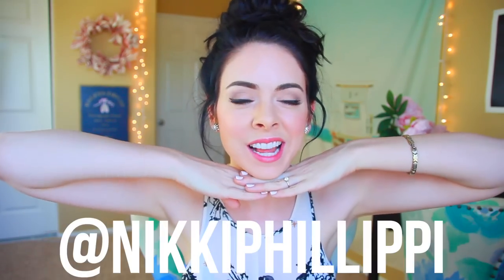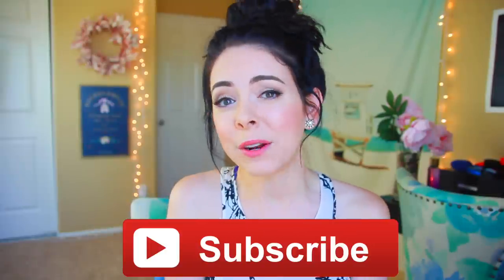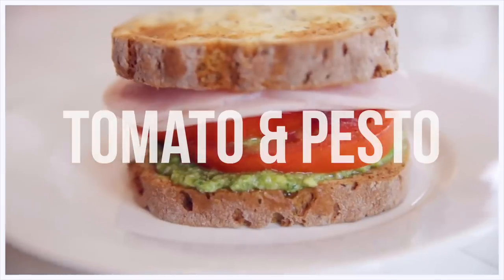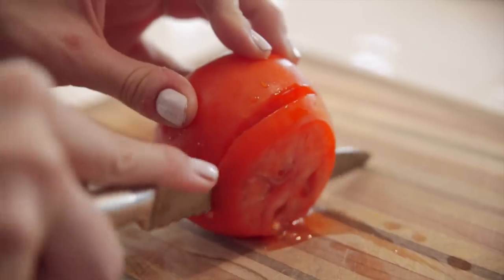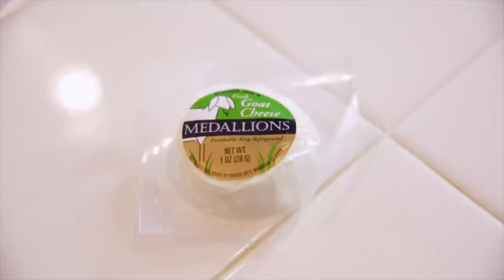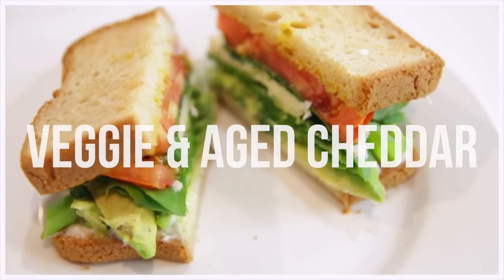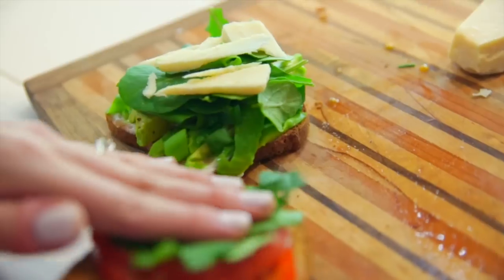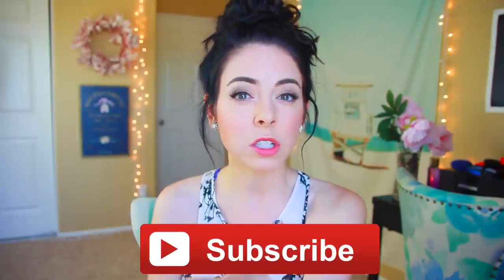3 Easy & Delicious Sandwich Recipes For Lunch or Dinner!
Today I decided to show you guys 3 easy & delicious sandwich recipes! These are my FAVORITE easy sandwich recipes! ENJOY!

♥ Vine- @NikkiPhillippi

♥ Vlog Channel!